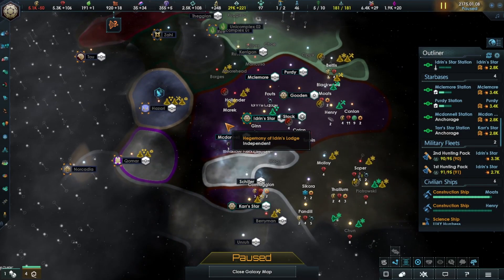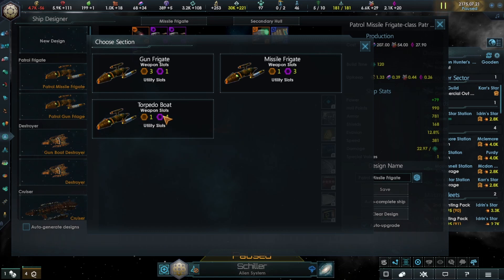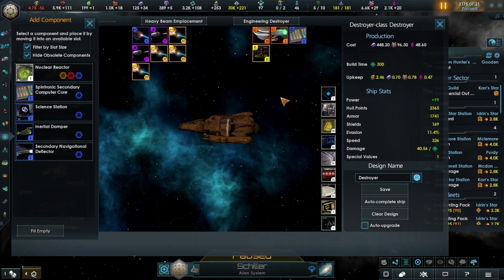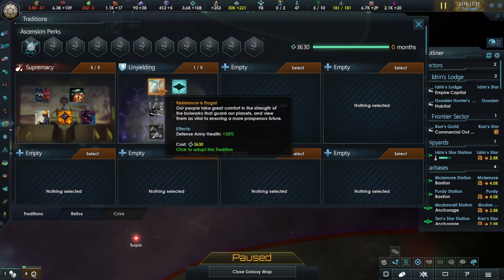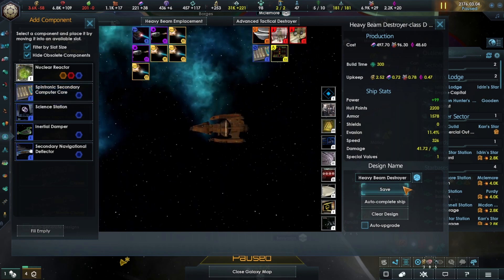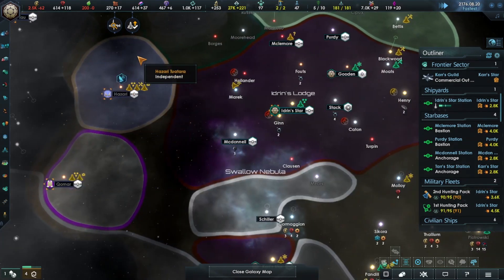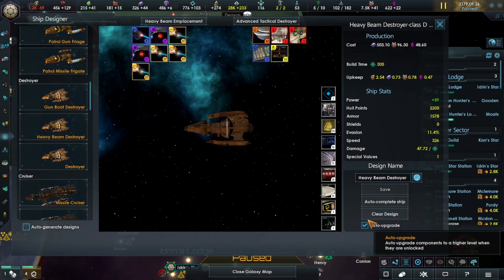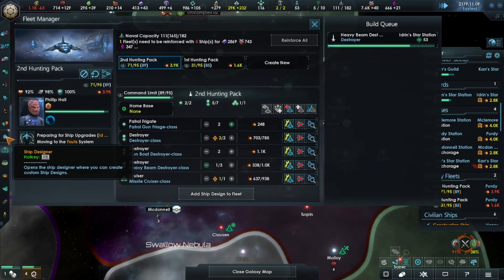Star Trek: New Horizons | Stellaris 3.6.1 | Hirogen Hunters Episode 4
You can also join us for events, multiplayer games and other free rewards! Discord server

I often collaborate with @CornishRatBeard, @toxict15 and @zelaria6320. You should check out their channels as well: